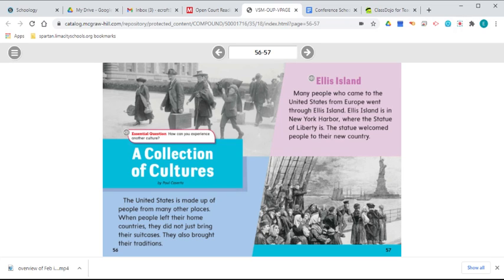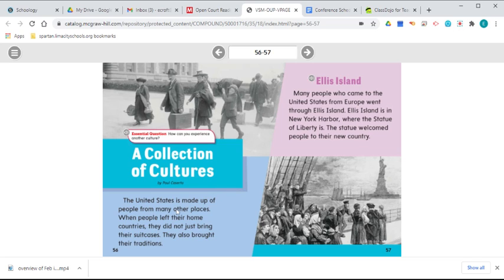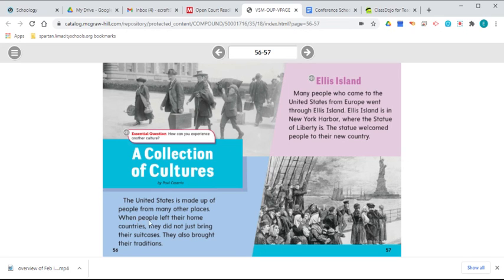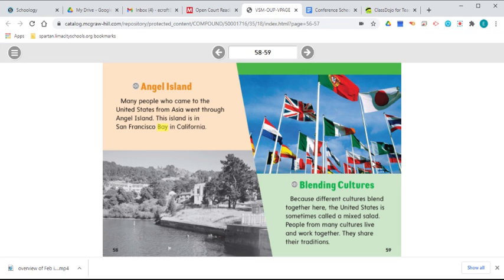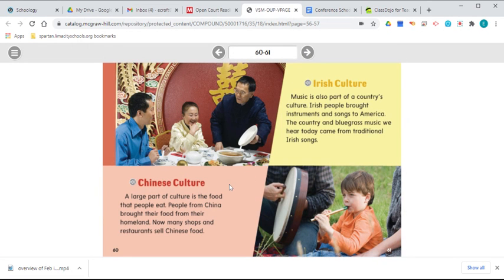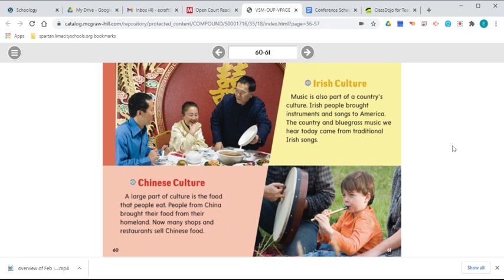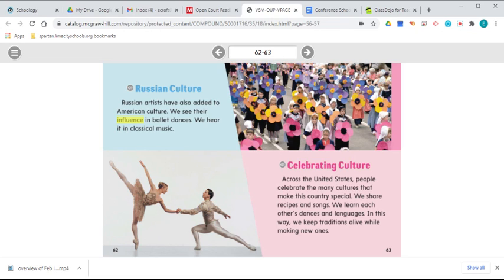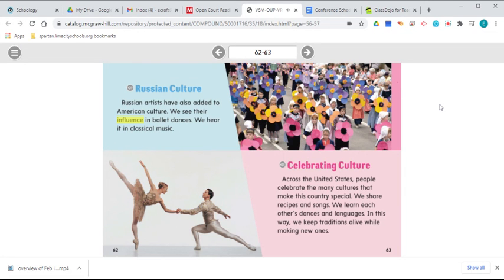screencast-nimbus-capture-2021.01.25-12_22_20.webm